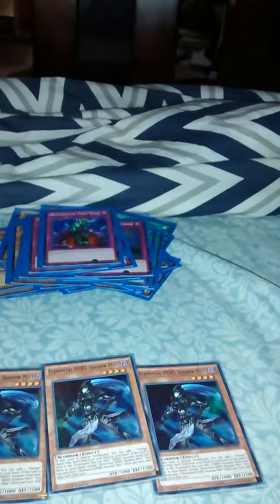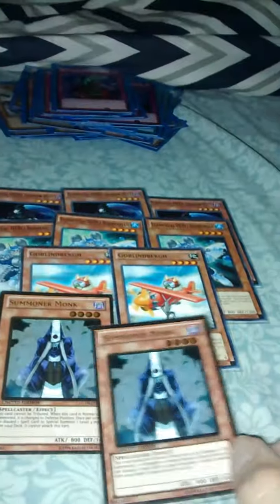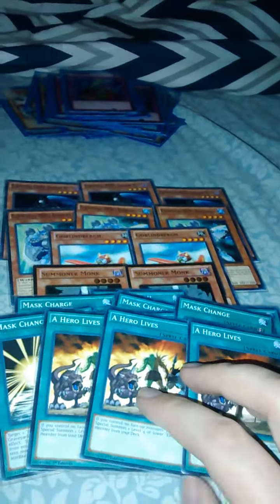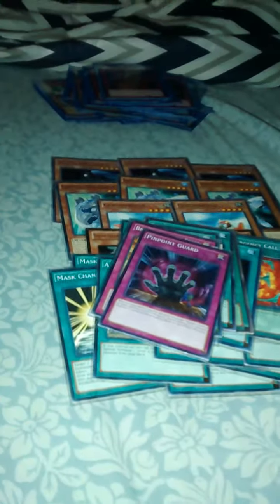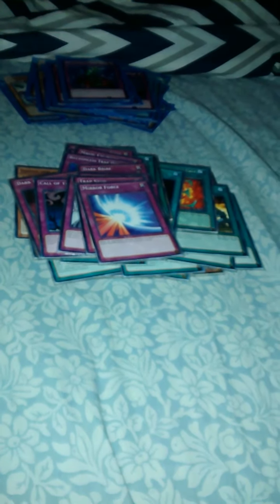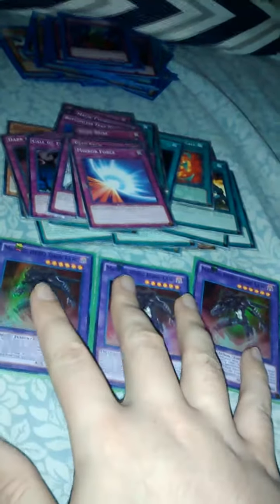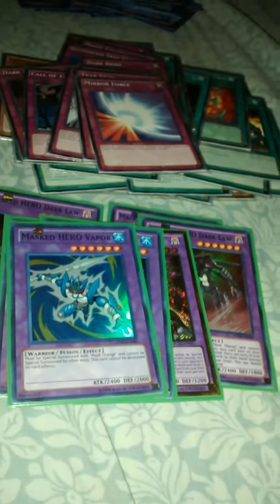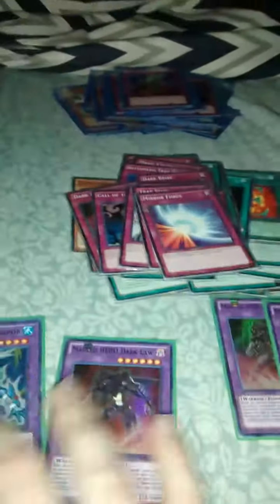Masked Hero Deck Profile